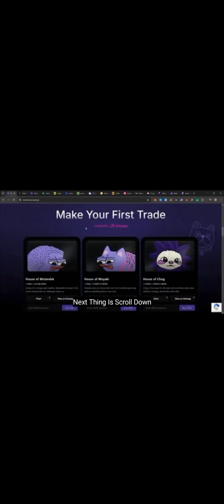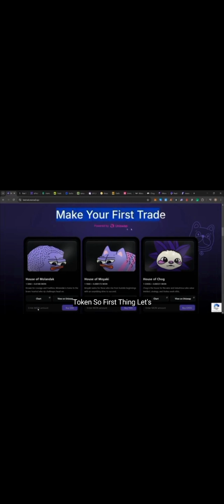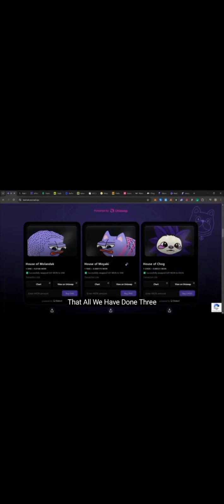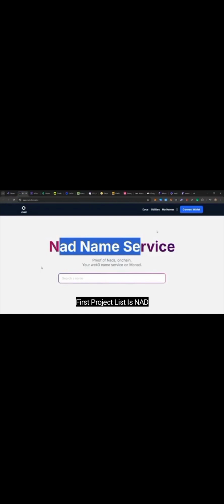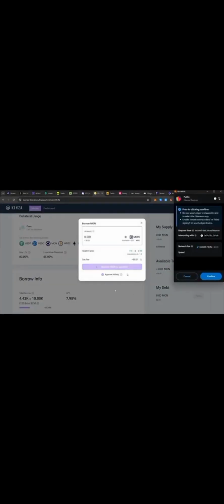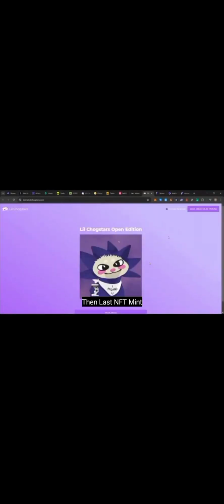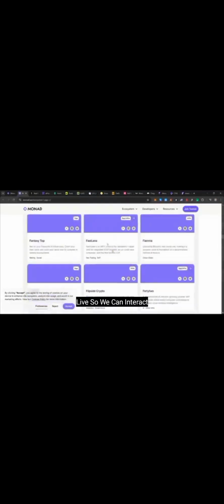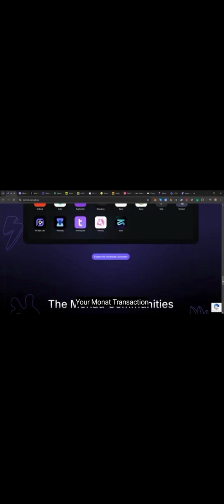Monad testnet L1 Monad testnet freeairdrop our telegram chnl